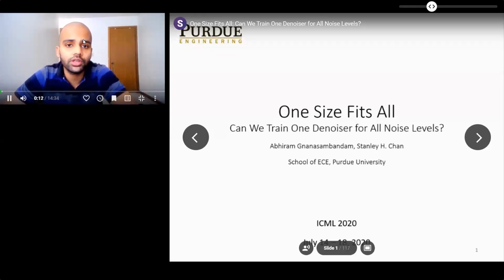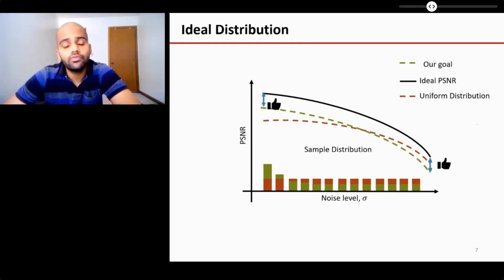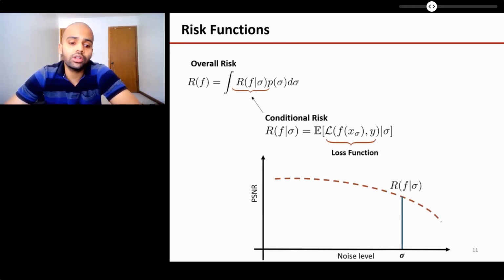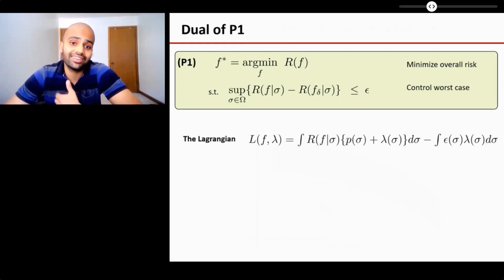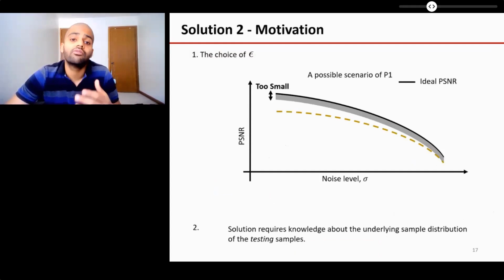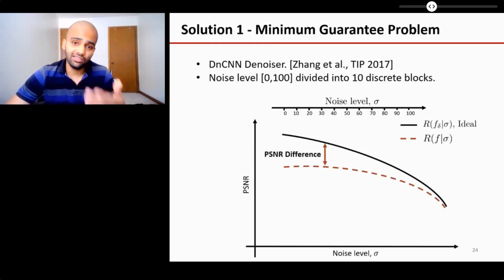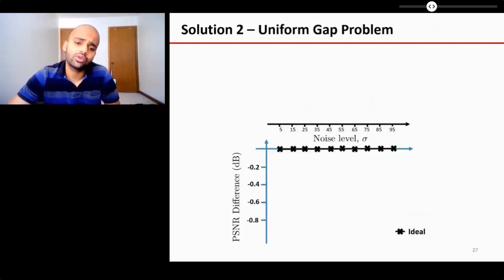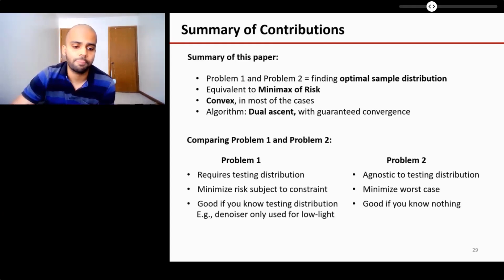One size fits all: Can we train one denoiser for all noise levels?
International Conference on Machine Learning (ICML) 2020